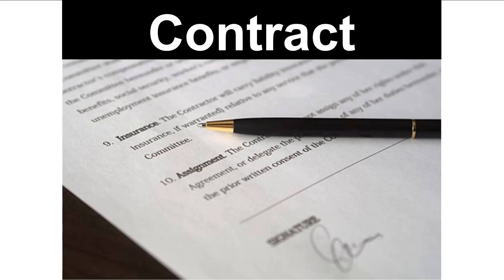Assess and Eval Mod 2 Contract